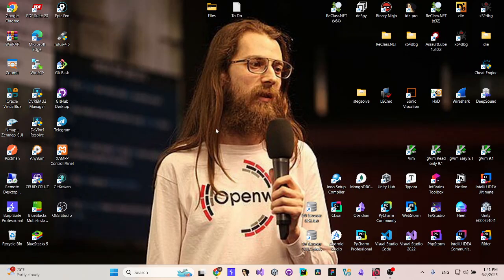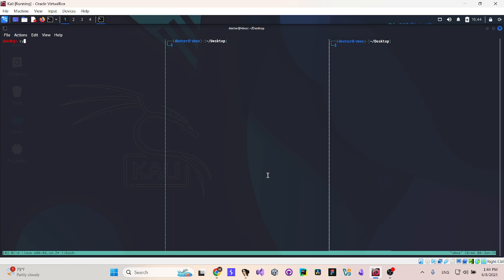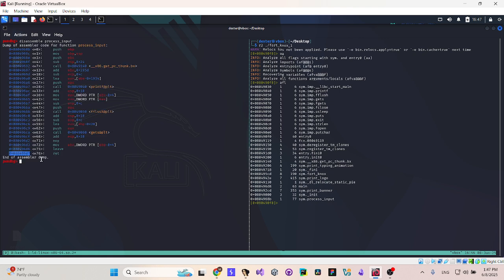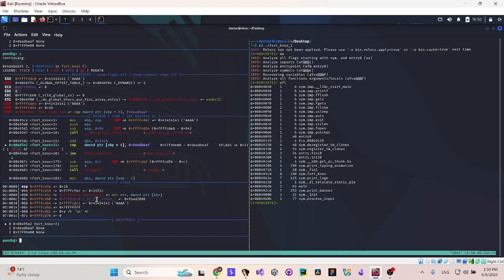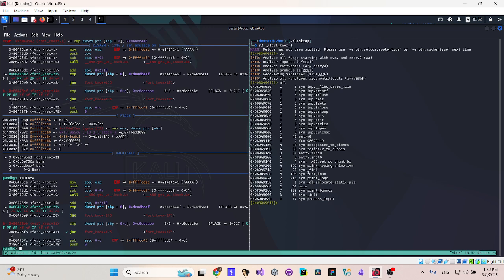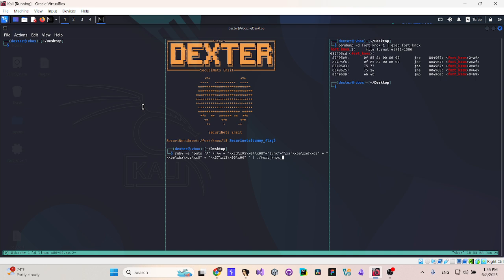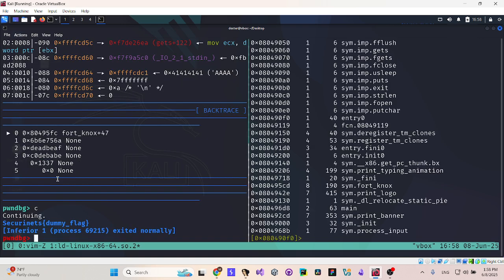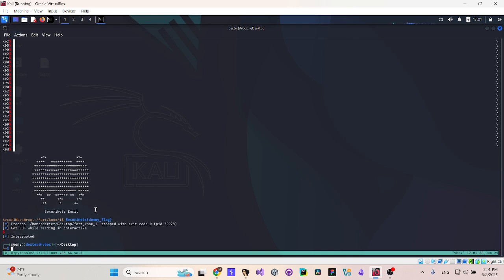#5 DarkNets CTF 2.0 - Binary Exploitatoin | Fort KNox 1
🎥 Video Description
In this video, I solved the 5th challenge Fort KNox 1 from DarkNets CTF 2.0 binary exploitation cathegory.

💬 Have questions or suggestions? Drop them in the comments below or reach out on social media!